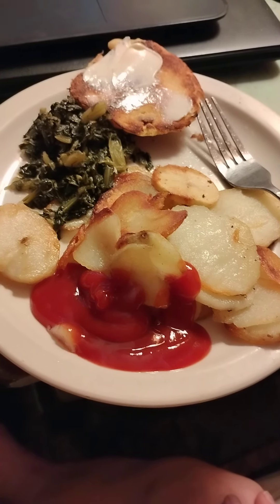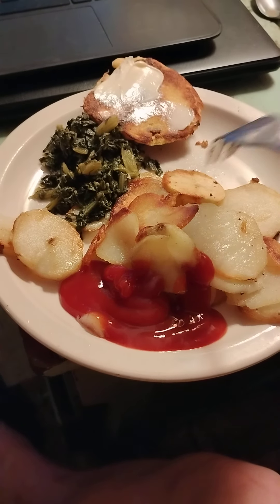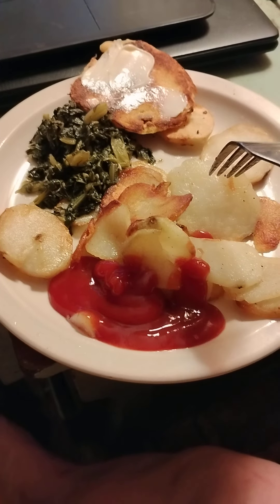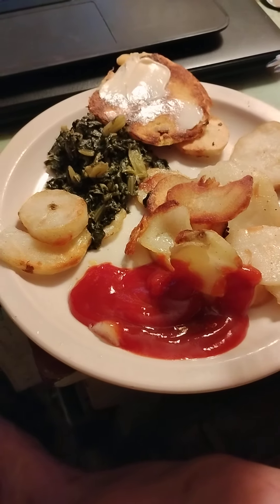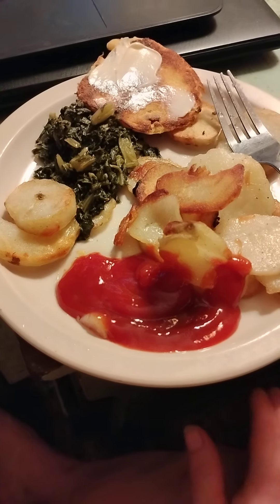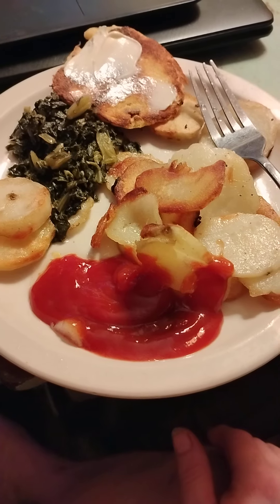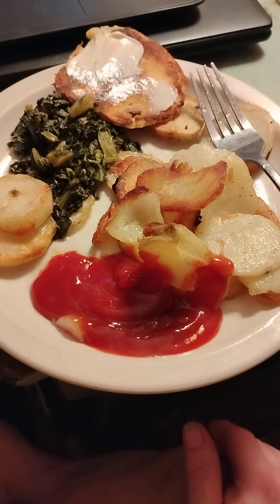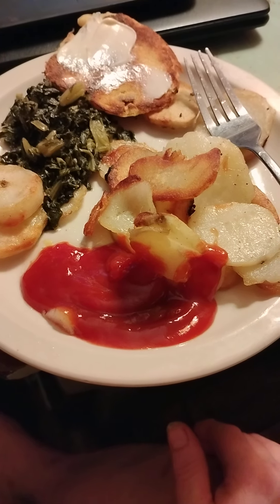Fried Potatoes, Greens And Cornbread